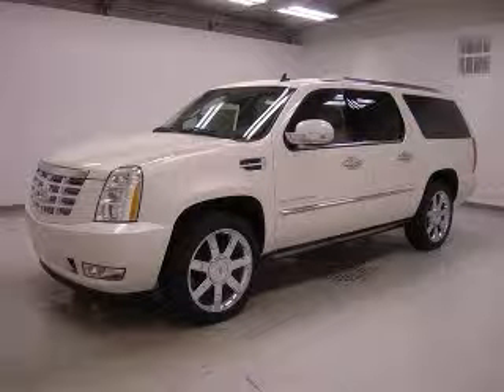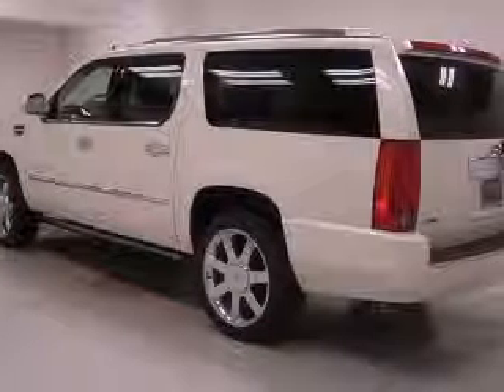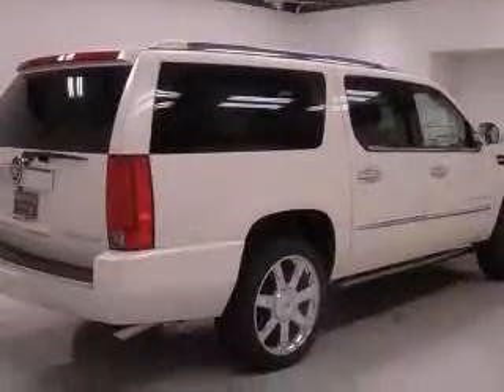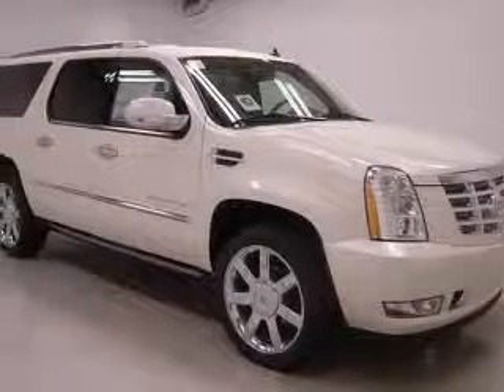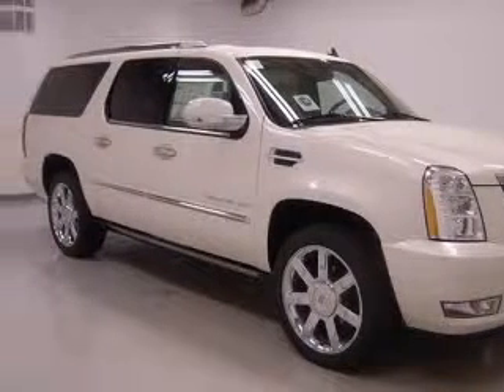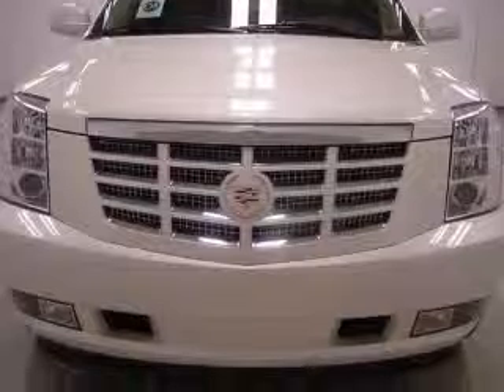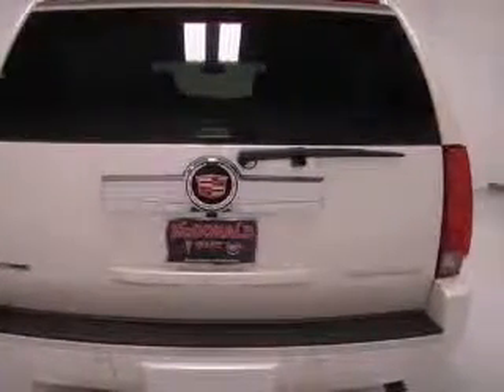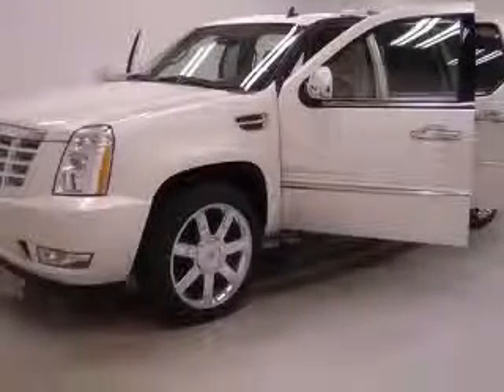2011 Cadillac Escalade ESV McDonald GMC Cadillac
2011 Cadillac Escalade ESV Premium
Engine: 6.2L V8
Trans: Automatic 6-Speed
Color: White Diamond Tricoat